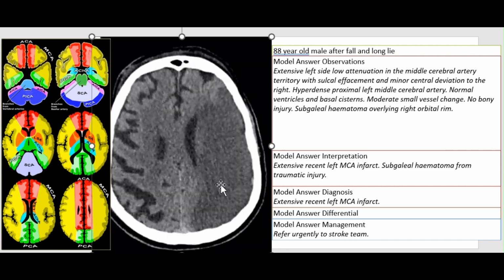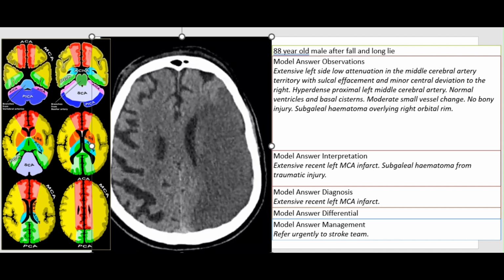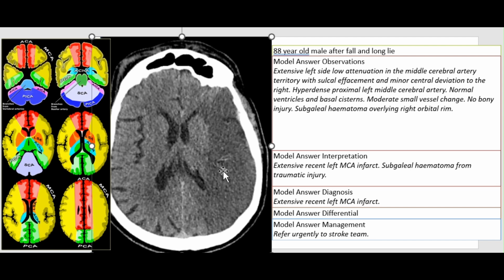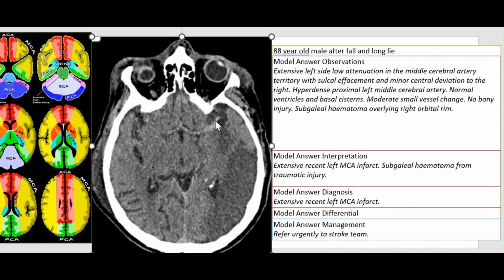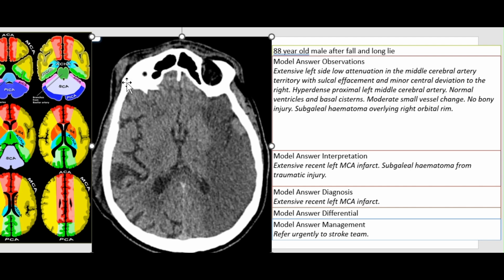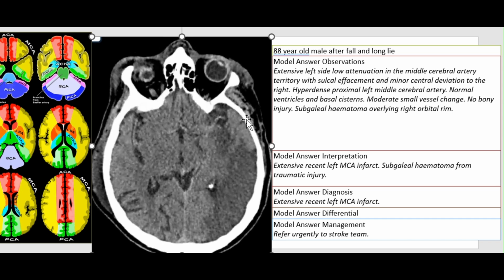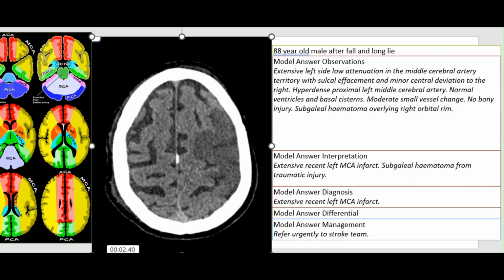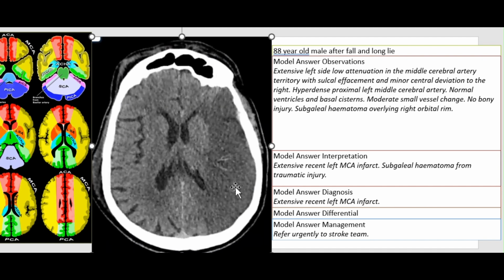Left middle cerebral artery infarct CT scan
brain lesions